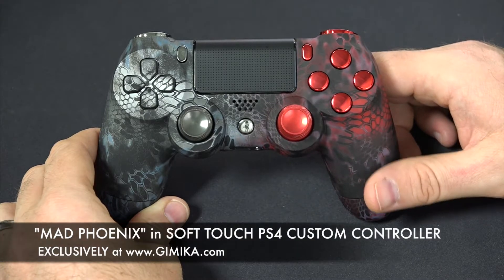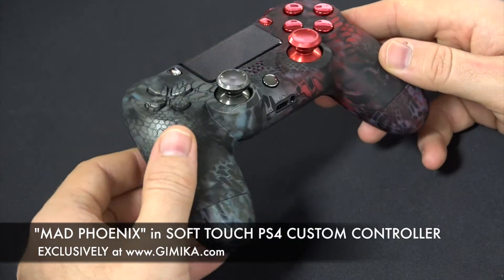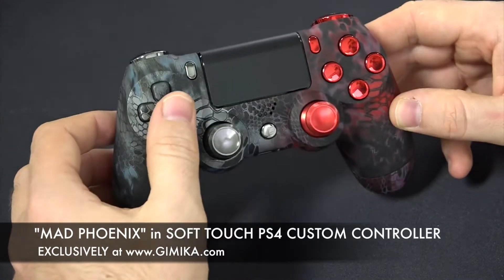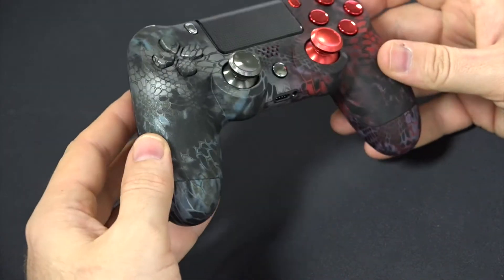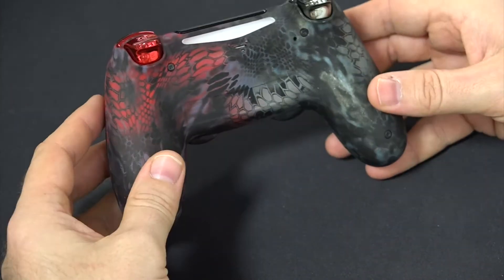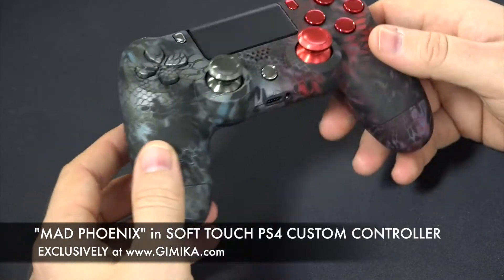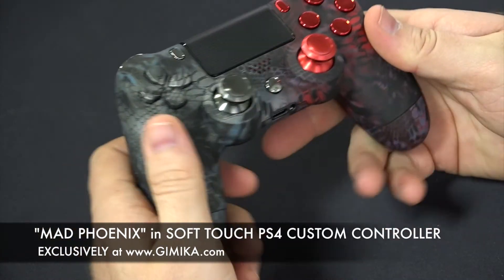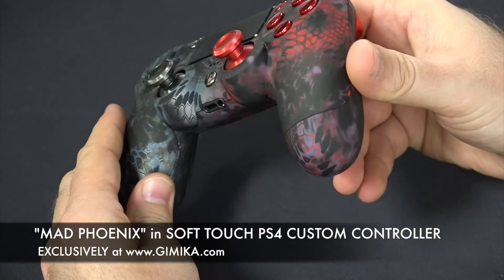"MAD Phoenix" PS4 Controller w/ Soft Touch Finish including Painted D-Pad Option by Gimika.com